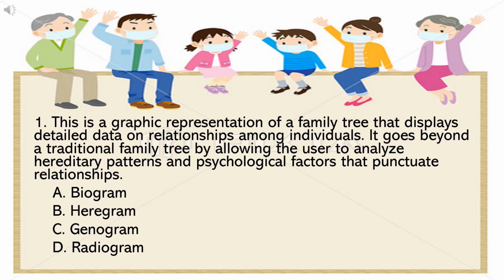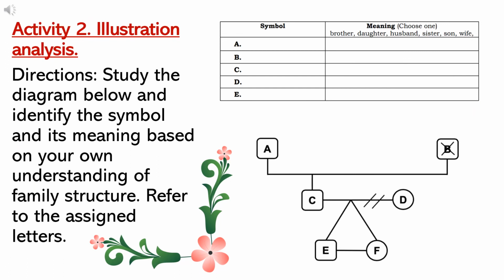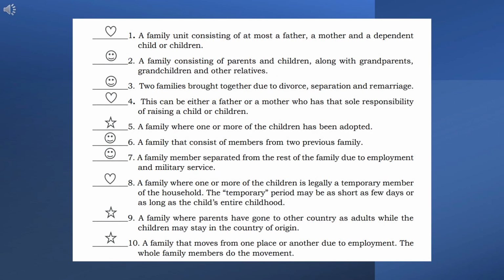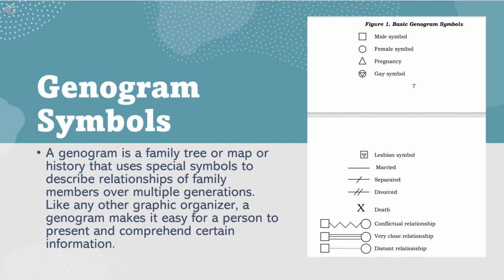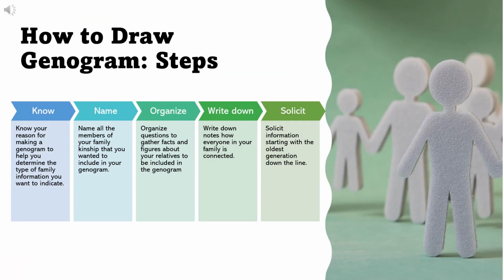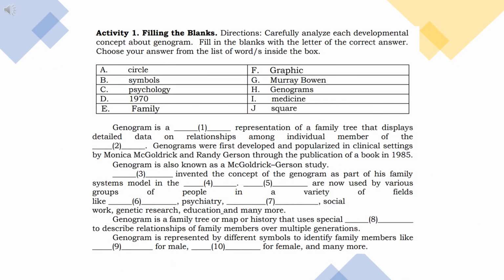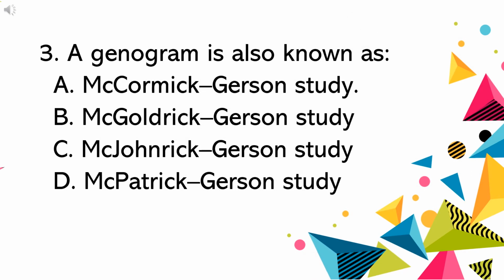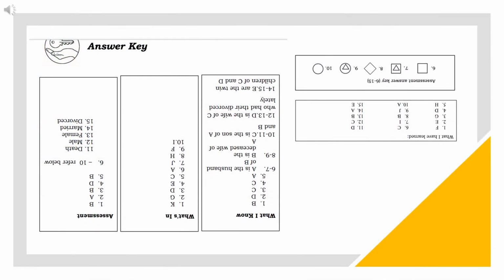SHS PERSONAL DEVELOPMENT MODULE 24: MAKE A GENOGRAM AND TRACE CERTAIN ATTRIBUTES THROUGH GENERATIONS